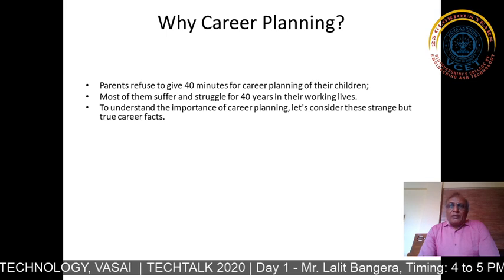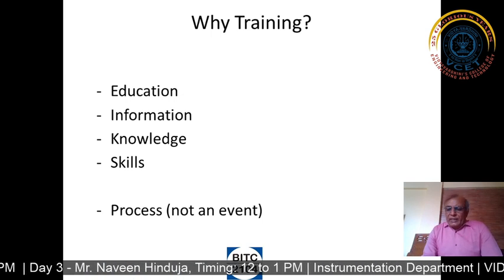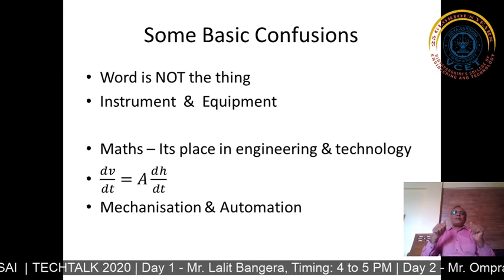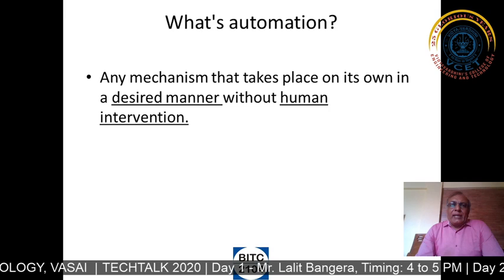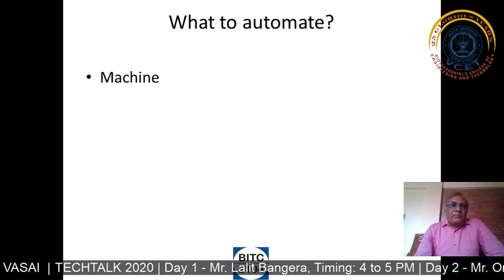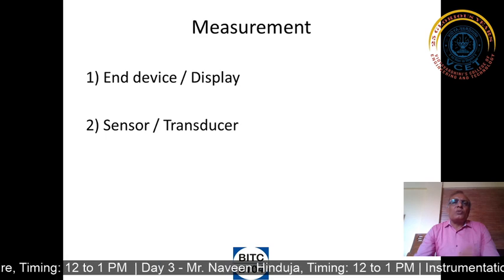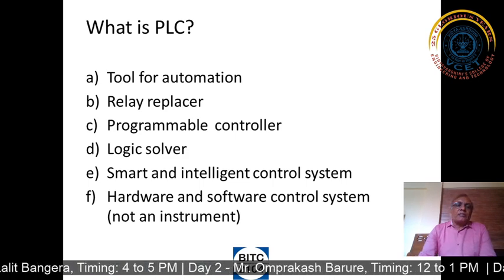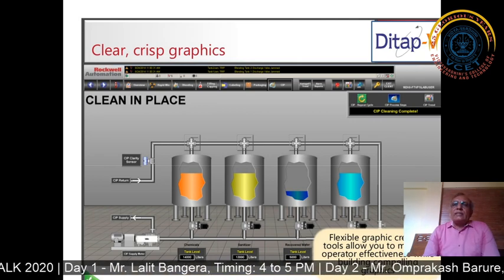Tech Talk 2020 | Day 2 | Department of Instrumentation | VCET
Speaker:- Mr. Omprakash Barure
Designation:- Principal Automation Trainer
Company:- BAGESHREE Instrumentation Trainers & Consultants,Mumbai
Date:- 14th May, 2020
Timing:- 12:00 to 13:00 IST